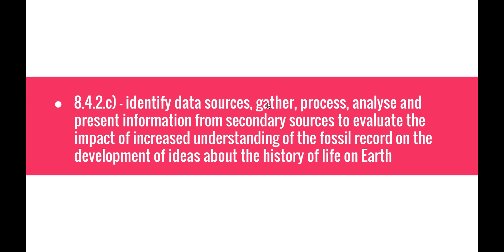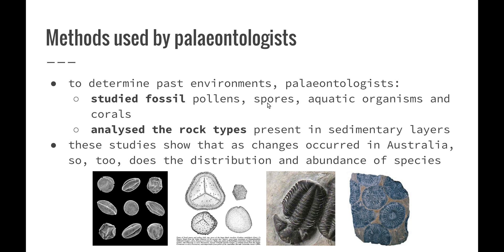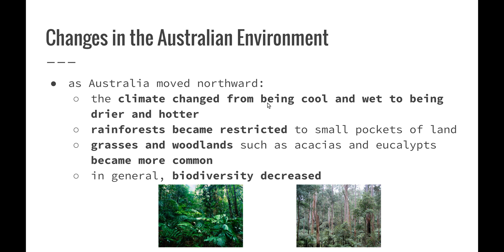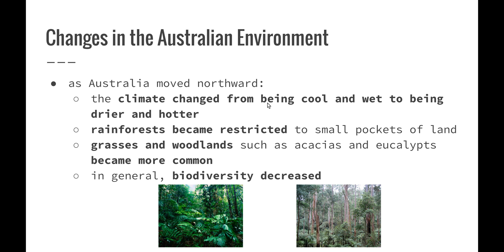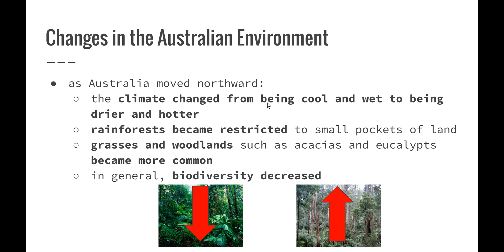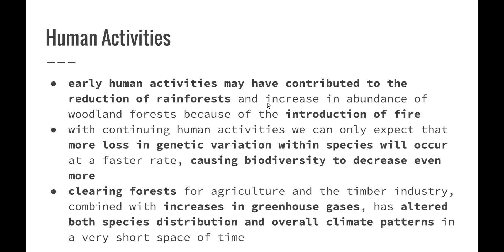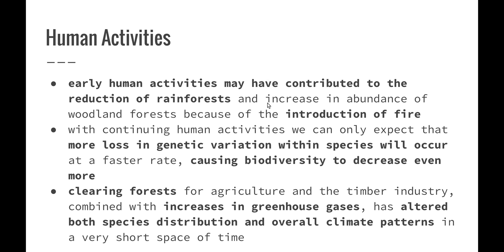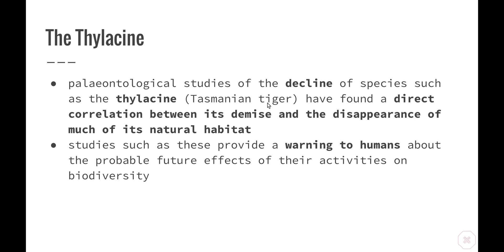Life on Earth - 8.4.2.c) - Understanding of the Fossil Record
This video addresses the following syllabus dot-point from 'Life on Earth':

- identify data sources, gather, process, analyse and present information from secondary sources to evaluate the impact of increased understanding of the fossil record on the development of ideas about the history of life on Earth